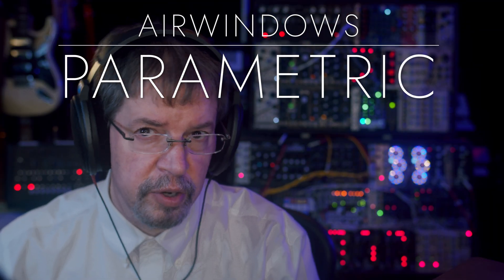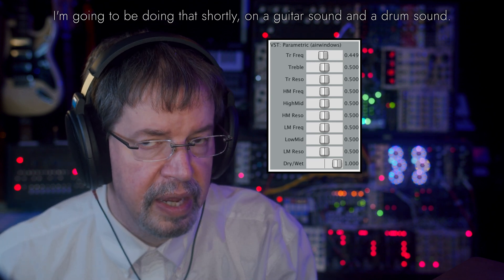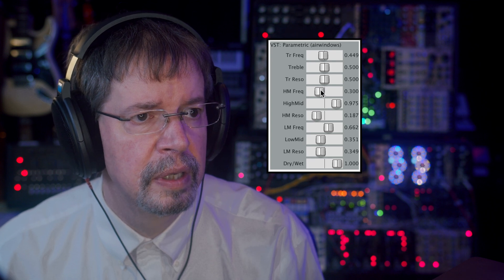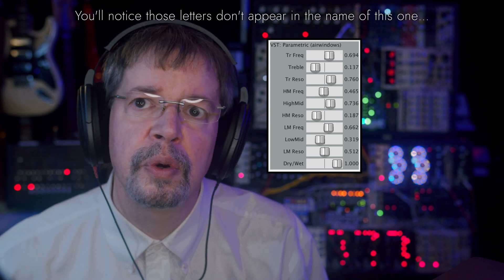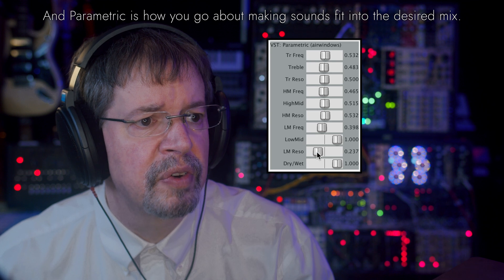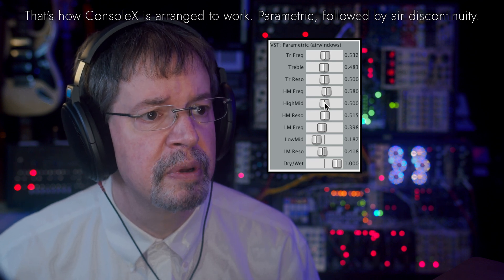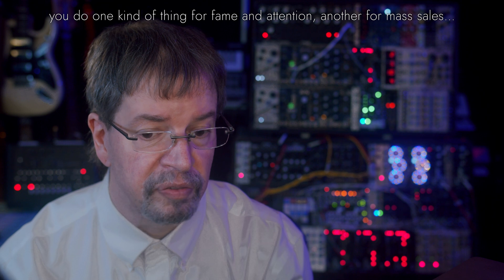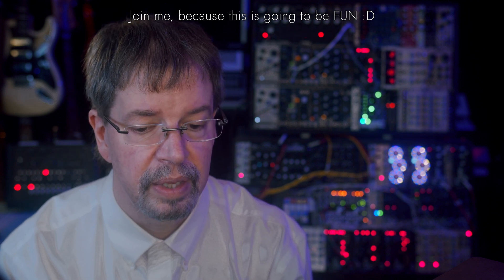Airwindows Parametric: Free Mac/Windows/Linux/Pi CLAP/AU/VST3/VST2/LV2/Rack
So there's a lot going on in Airwindowsland right now, and rather than disappear for a year and return with something amazing, it's time to drop pieces of the next big thing so you can get used to them.

Parametric is basically 3/4 of the EQ section of ConsoleX, except that it's half of the EQ section because ConsoleX has a dedicated highpass and lowpass per channel (and a special one for the buss). Except that it's one third of the EQ section, because ConsoleX also has Stonefire per channel (and on the buss), but you actually already have Stonefire! So you can run that into this and begin to get a handle on what ConsoleX will allow.

Except you actually won't, because in ConsoleX proper, Stonefire is also a multiband compressor/gate (an extension of what you get in big SSL consoles) in which Parametric (like this, but with a dedicated bass filter) runs parallel around the Stonefire and dynamics. So in that, everything in Parametric will be used as ways of bringing energy and power AROUND the dynamics so the sound opens up way more than you'd get in a real SSL, and then you apply Discontinuity (which you also already have now) to set the overall loudness cues. (oh, and the highpass/lowpass are distributed around all the other stuff so you can use the lowpass for alias-suppression filtering, at 96k or when used in oversampling)

I promise I will explain all this when it's done. It seems I've been working real hard on all this and a lot happens and I'm sure it's a lot to keep up with. Them's the risks when you're trying to not imitate, but outdo the classics. For the time being, Parametric is roughly SSL-style EQ for very detailed tone shaping, in three bands designed to be recognizable to SSL fans except the Low Mid extends into the bass (so I could make sure Parametric works in Airwindows Consolidated, and in the VCV Rack version). The sound is Airwindows-style and I hope it's useful, but the ranges and resonances of the filters are designed to act something like a big SSL console so if you know to grab for the High Mid control and tighten the bandwidth by turning it left, this acts the same way without 'emulating' someone else's property.

I'll be working behind the scenes for the upcoming week (and spending my livestreams on something chill like minecraft) so that I can drop, not a DSP plugin, but my first fully GUI plugin, Airwindows Meter. If you've not been following the development of that, it's a mighty big deal, and it is the tool by which I can win the loudness war by conclusively showing how to blow way past modern mixing standards through exploiting the same peak energy that everybody ignores, limits and clips away… without even much cost in total loudness. I'll have examples, instructions, the whole nine yards, and this is not a drill or a joke. It's time… or, rather, give me a week to prepare, check in on my livestreams if you'd like a sneak peek, and for today, enjoy Parametric. Because the thing is, it's all part of the same vision, and if you learn how to use Parametric it becomes a tool you can use to do this new kind of mixing, where you can track and control what you're doing with your peak energy to maximize its effectiveness.